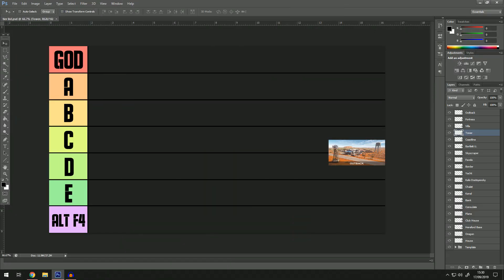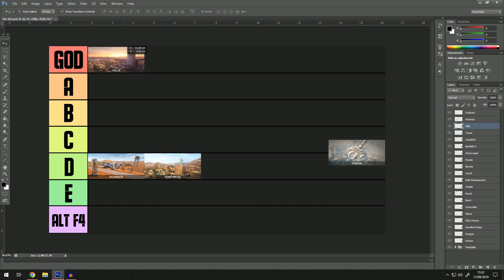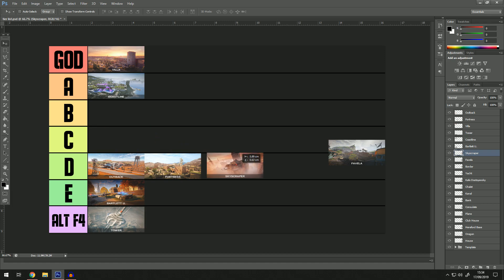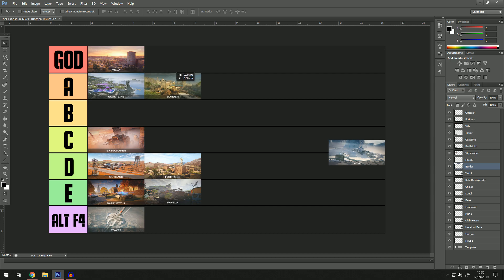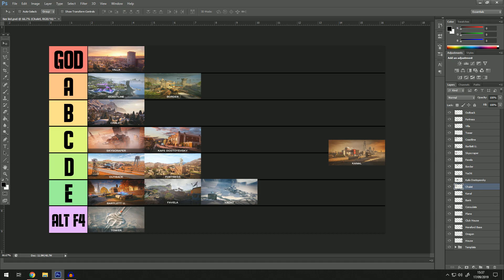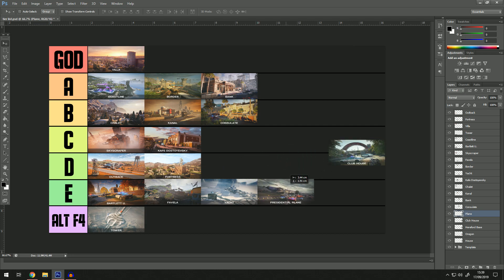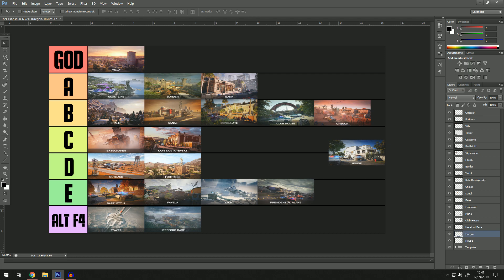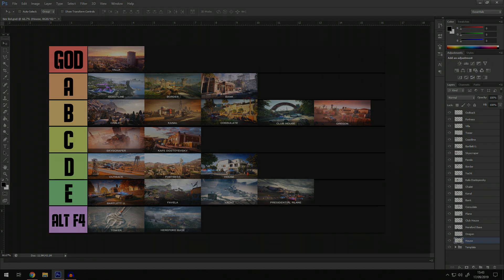Rainbow Six Siege - Maps Tier List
Rainbow Six Siege Map Tier List!

Today I rank every rainbow six siege map in a tier list.

My Peripherals:
Mouse: Corsair Gaming Harpoon RGB Mouse
Mousepad: QCK Cloth Gaming Mouse Pad (Large)
Keyboard: DREVO Calibur 71-Key RGB (Cherry MX Switches)
Headset: Razer Kraken Pro V2
Monitor: Acer XF240H 24" 144Hz

Computer Specs:
CPU: Intel Core i7-4770K
GPU: GeForce GTX 1070
RAM: 16 GB DDR3
Motherboard: MSI Z87-GD65 Gaming
Power Supply: Corsair CX750M (750 W) PSU
Case: Cooler Master Storm Mid Tower Scout